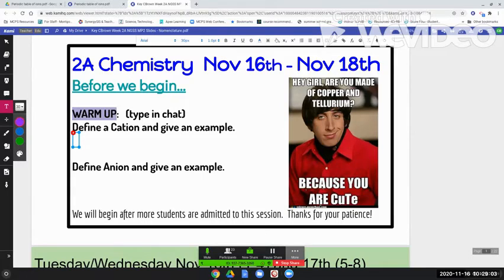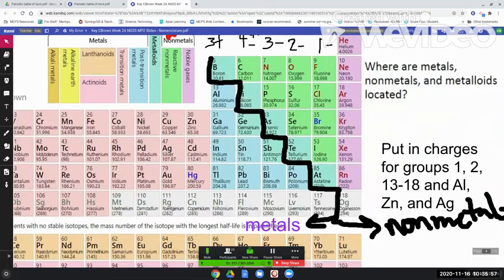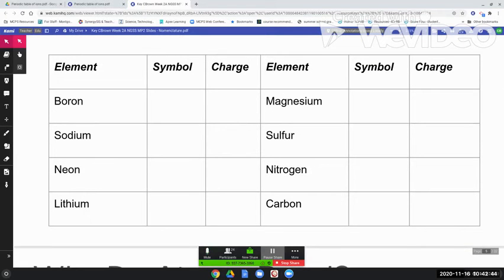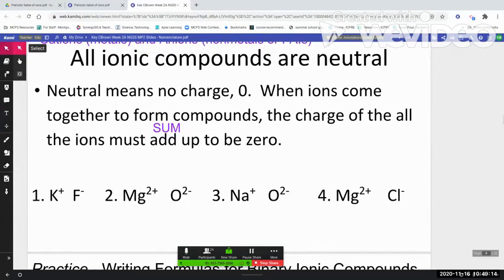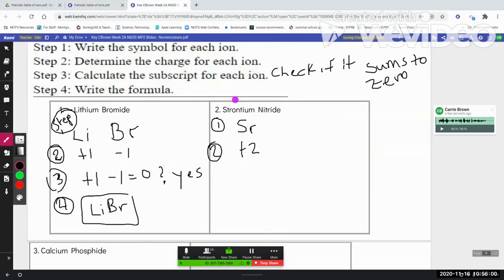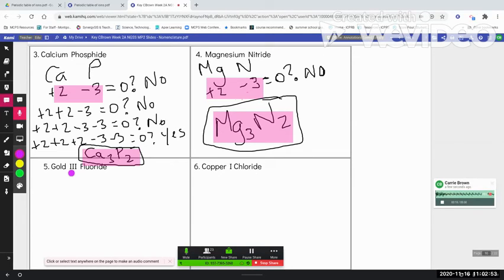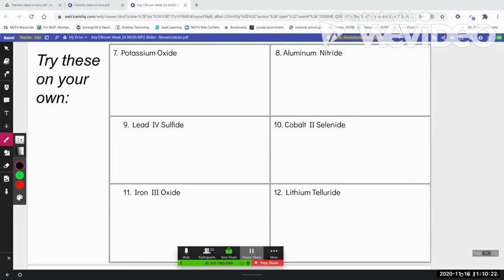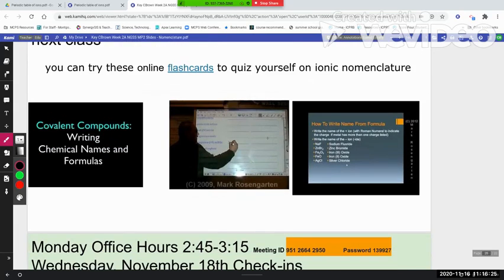11-16-20 ionic nomenclature lesson